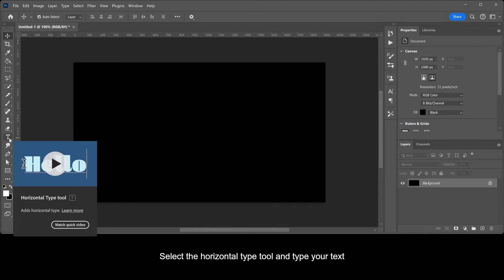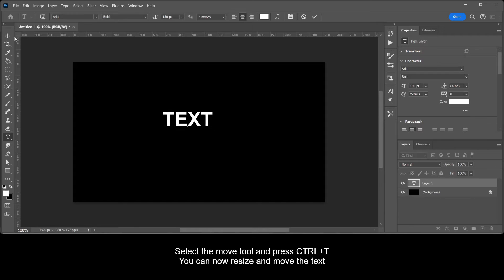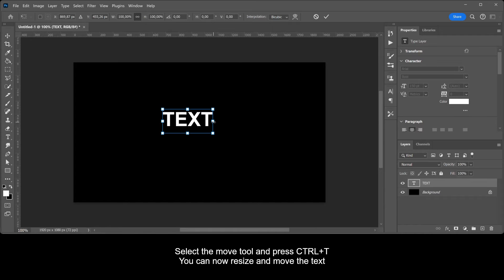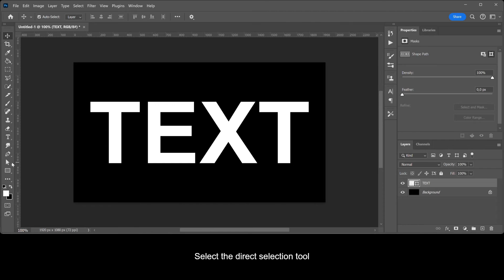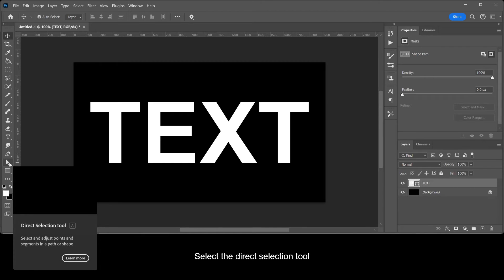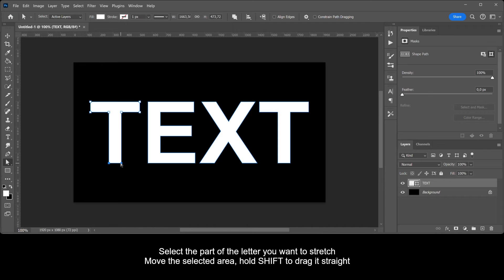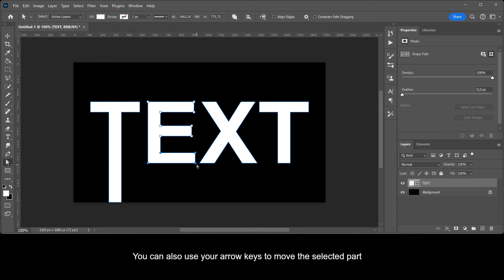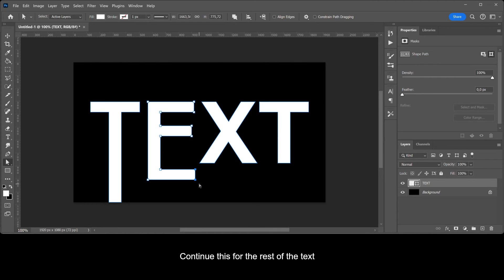Stretch letters | Partially stretched text | PHOTOSHOP TUTORIAL - TEXT EFFECT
In this tutorial I'll show you how to stretch text or individual letters in Adobe Photoshop CC 2024.